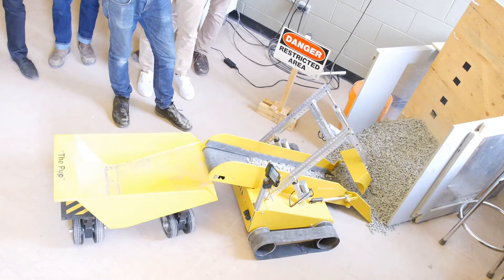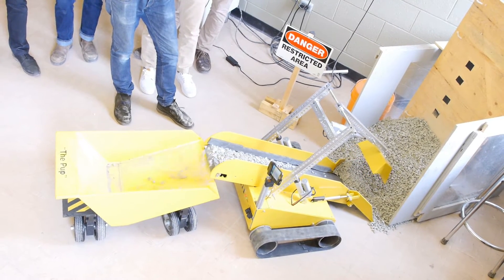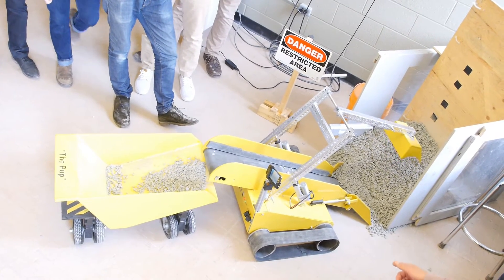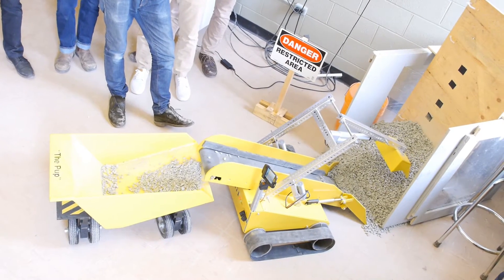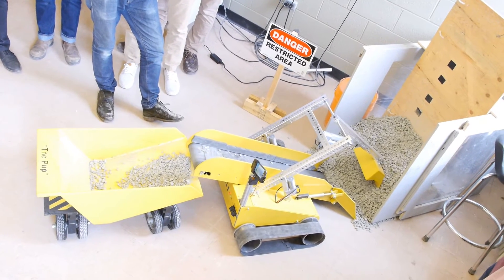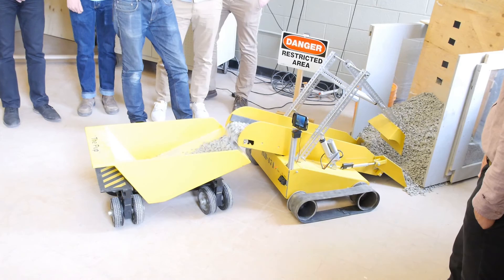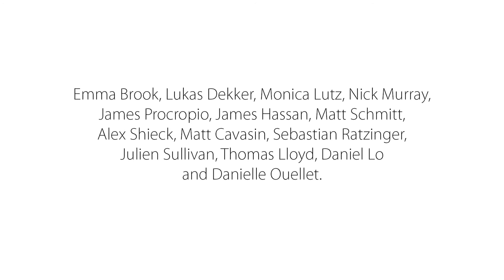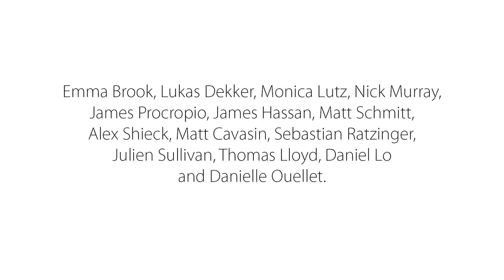Continuous Mining Machine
Fourth-year Queen’s engineering students built this proof-of-concept continuous mining machine over the winter of 2016. It is capstone project for MINE471.

Designed and built by: Emma Brook, Lukas Dekker, Monica Lutz, Nick Murray, James Procropio, James Hassan, Matt Schmitt, Alex Shieck, Matt Cavasin, Sebastian Ratzinger, Julien Sullivan, Thomas Lloyd, Daniel Lo and Danielle Ouellet.

Under the guidance of Queen’s engineering professor Josh Marshall.

Learn more about the Robert M. Buchan Department of Mining and Queen’s University: